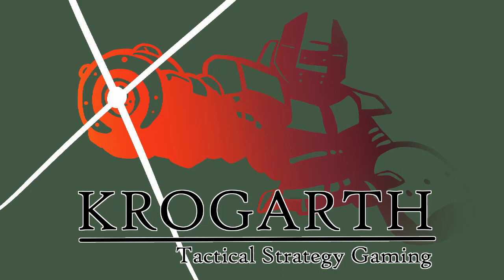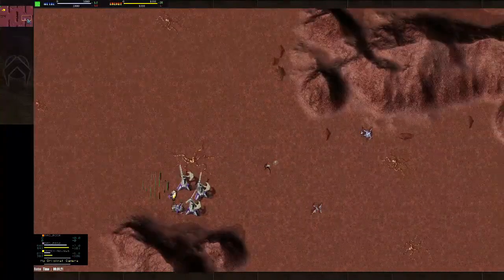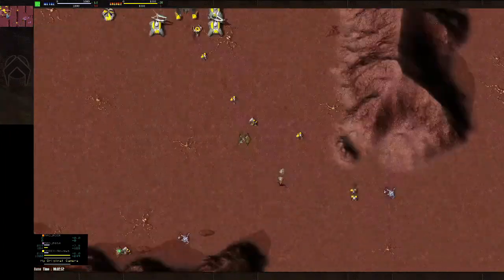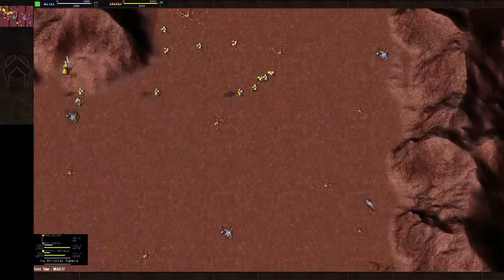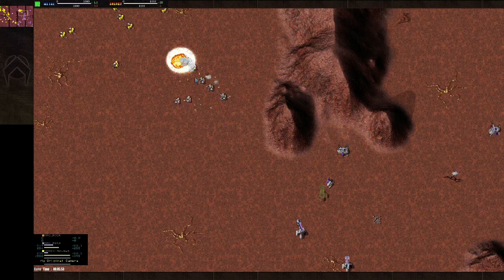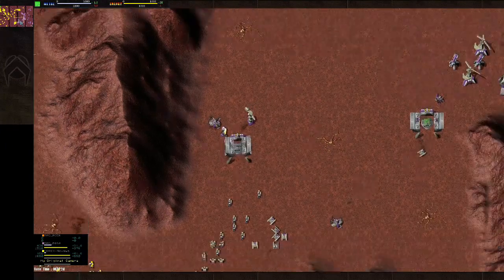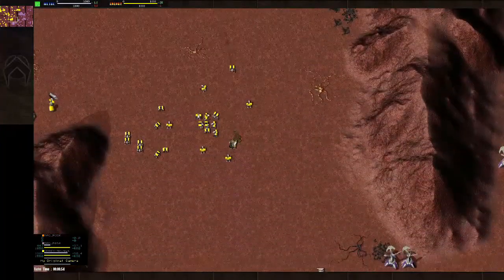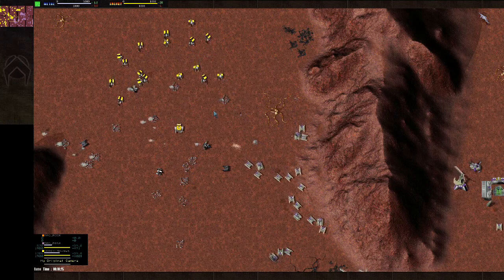Total Annihilation | TAG_Metn vs COREX_Novaya | [Pro] Fields of Crisis | ProTA Cast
Game with Metn and Novaya on Fields of Crisis